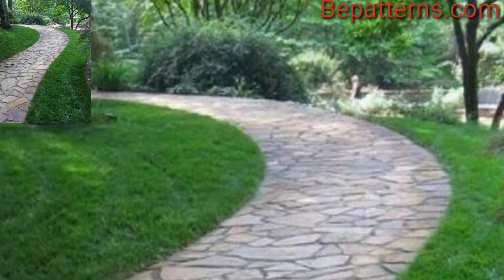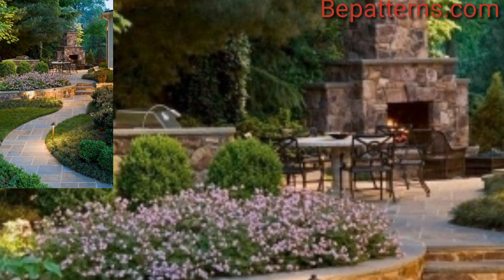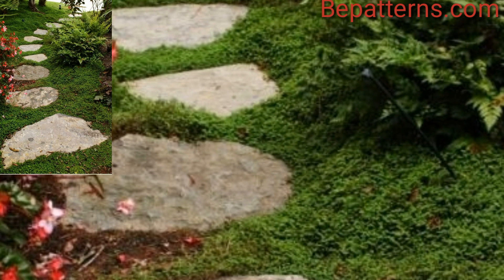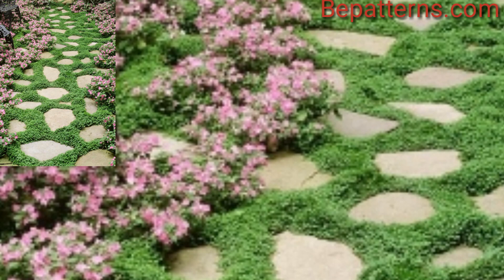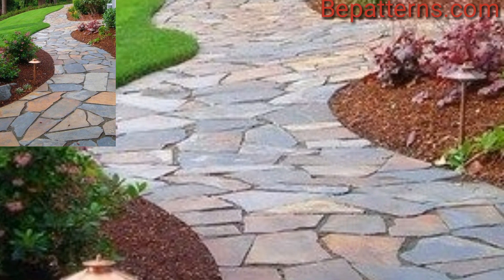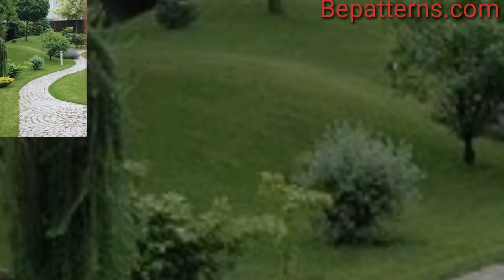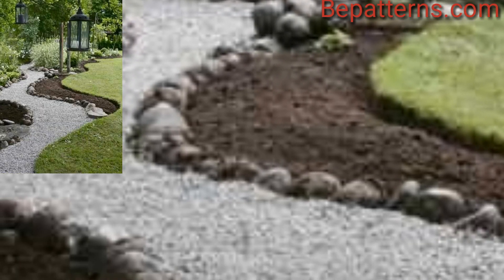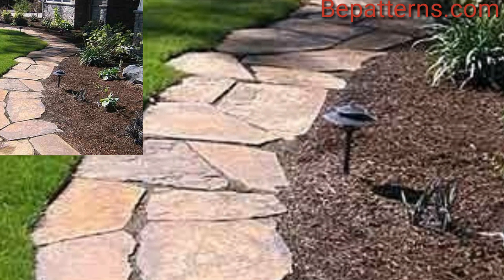Unique Garden Pathway for inspiration designs ideas